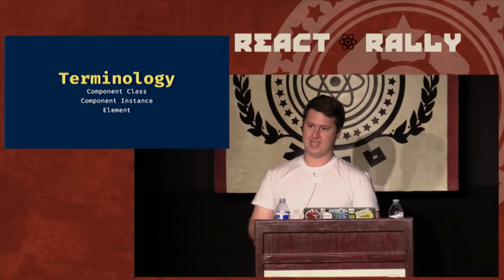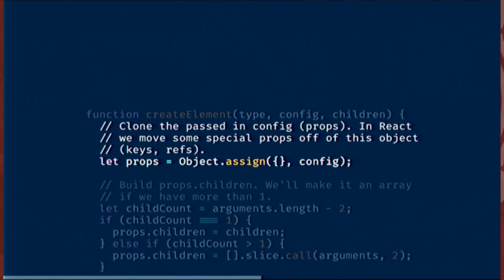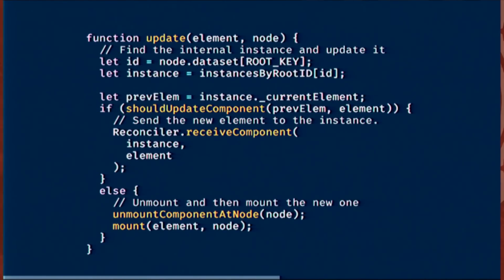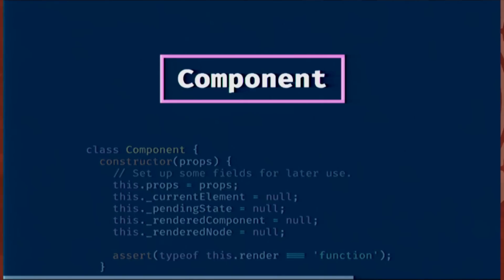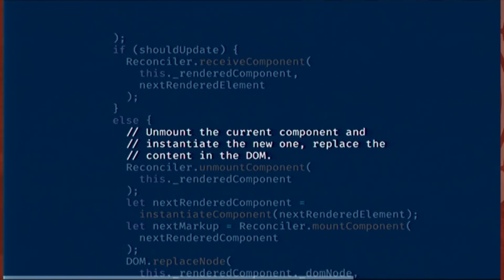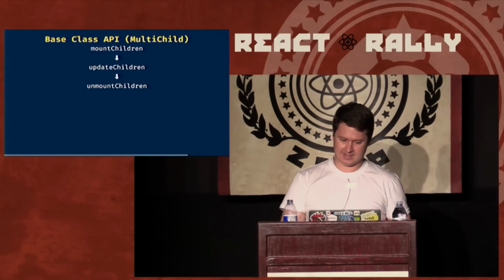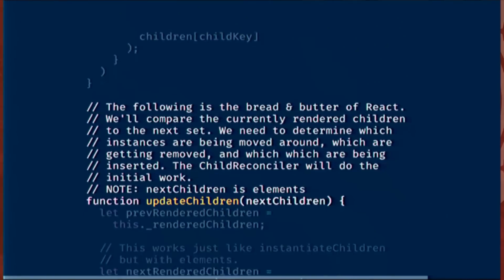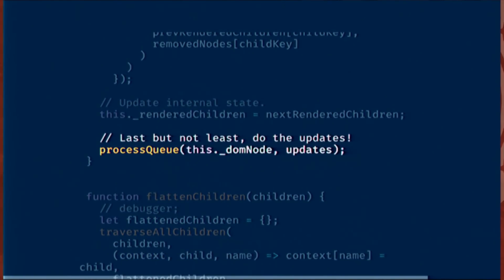Paul O Shannessy - Building React From Scratch